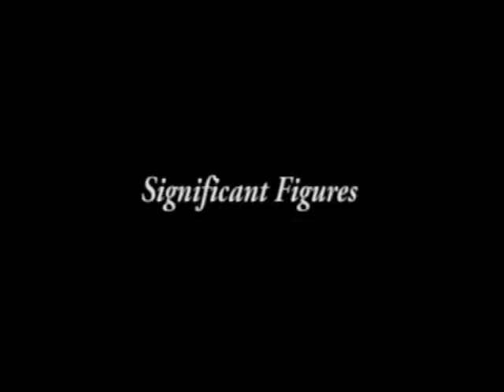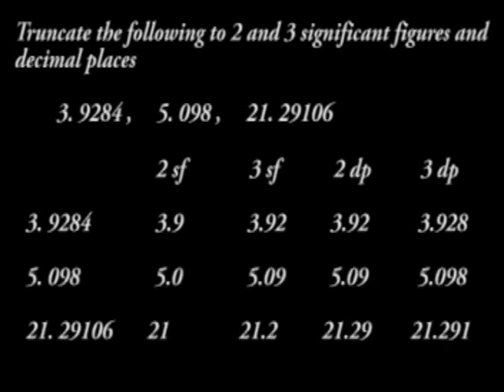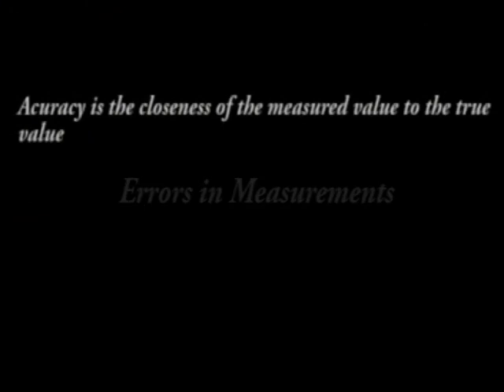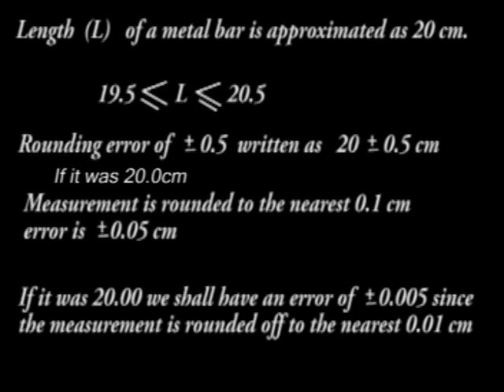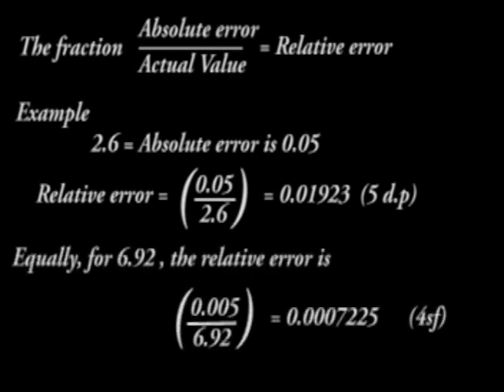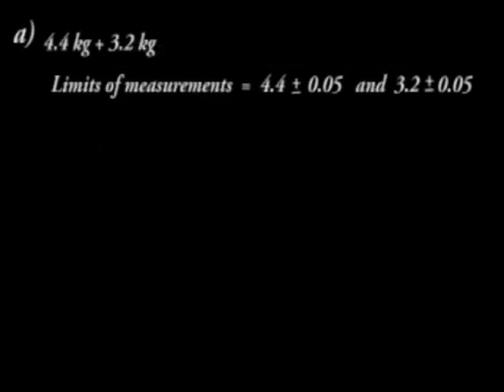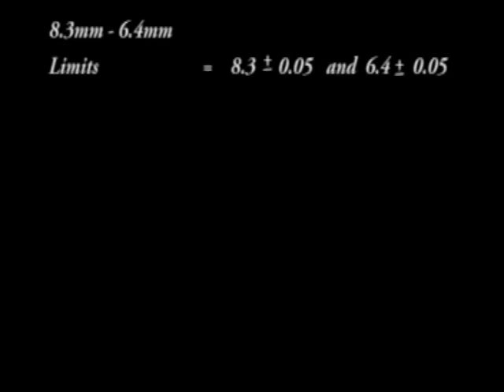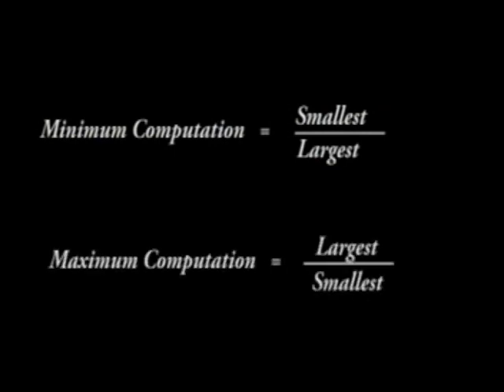2 Approximation and Errors